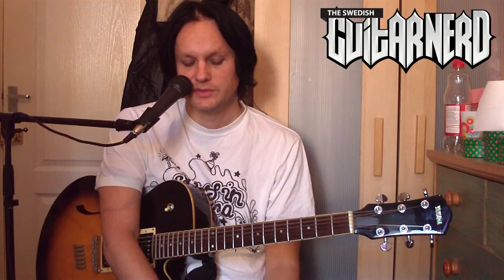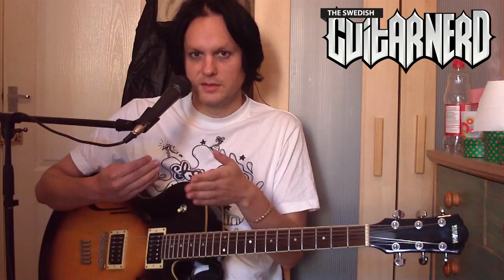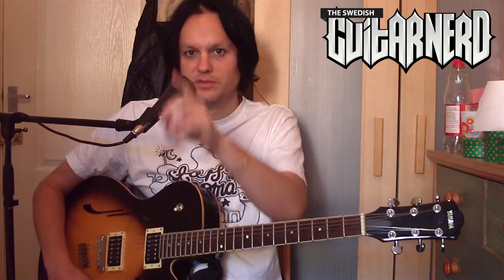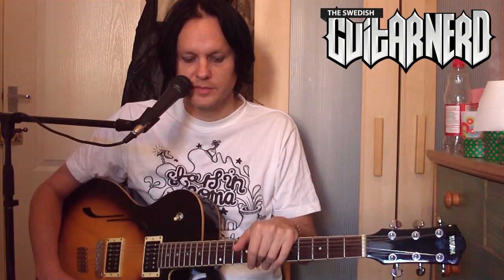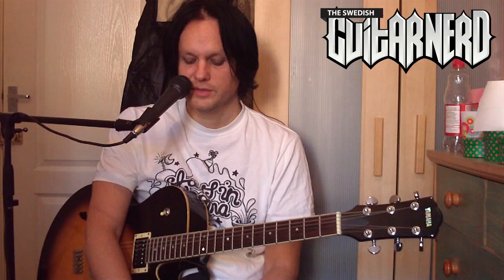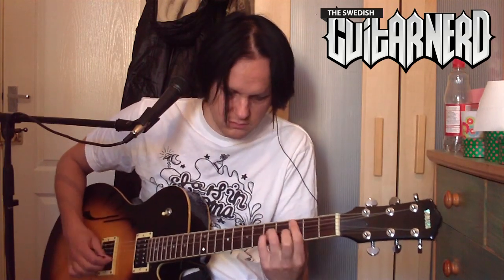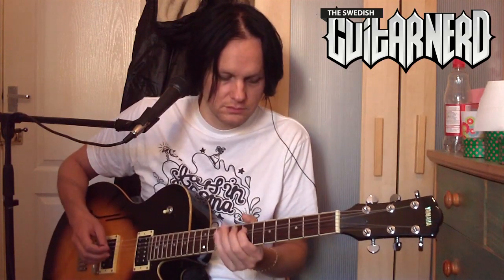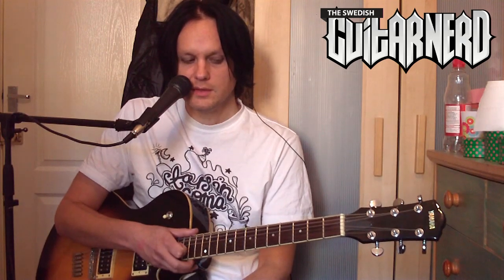Noise Gate - Effects Explained 9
The Swedish Guitar Nerd shows you when a Noise Gate comes in handy